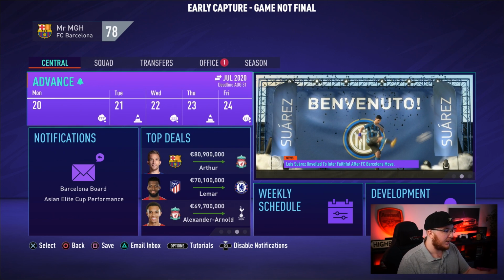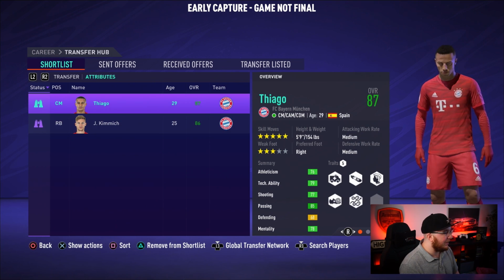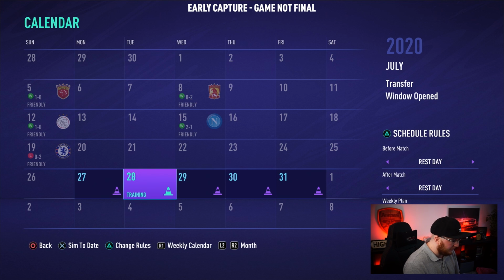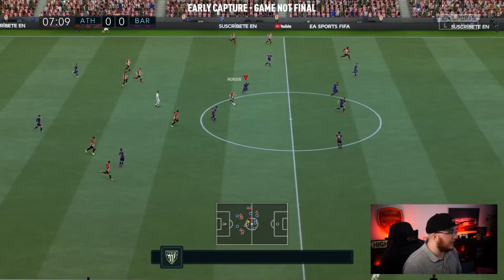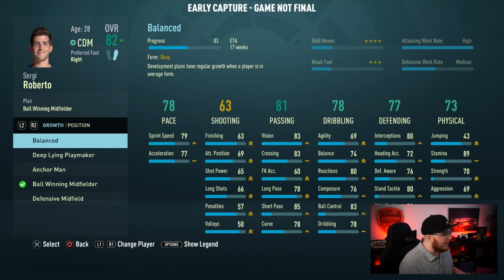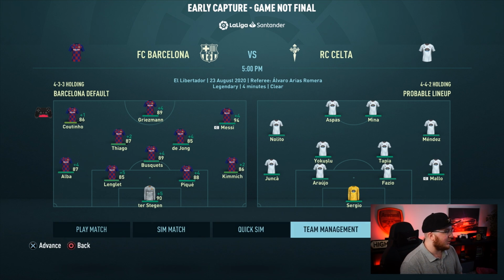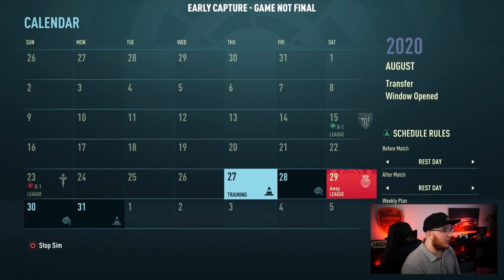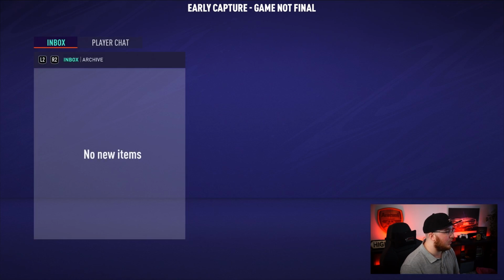BEEFING UP THE MIDFIELD & DEFENCE! | FIFA 21 BARCELONA CAREER MODE #2